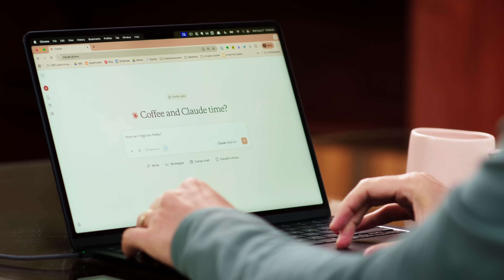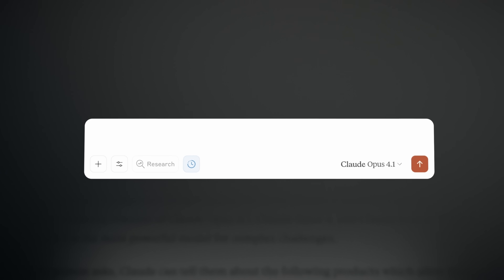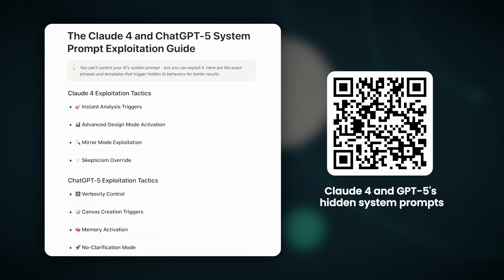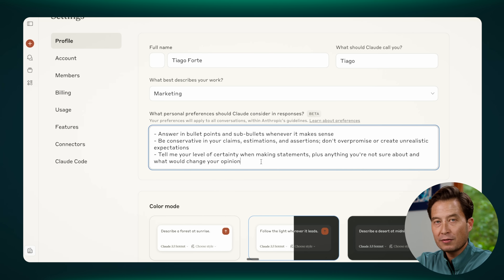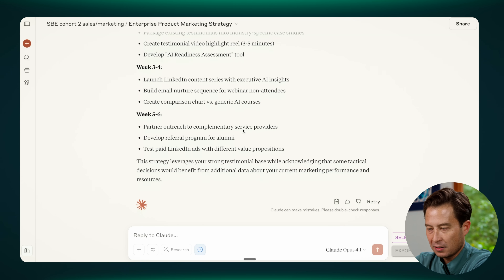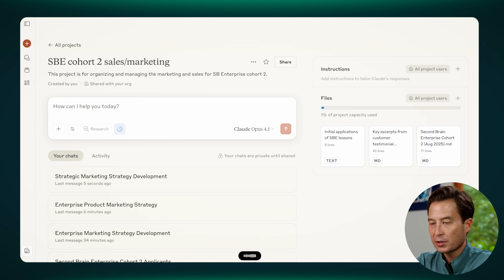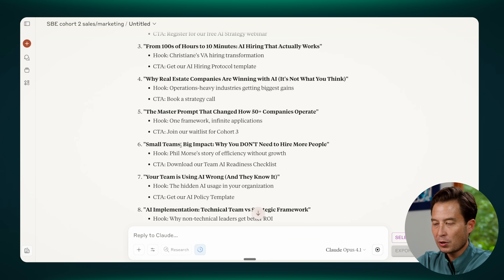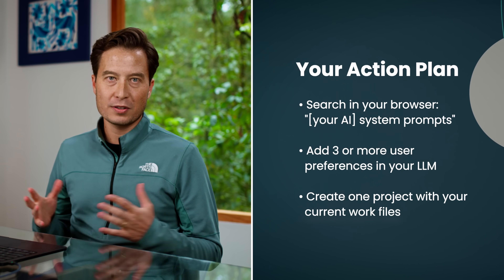The Future of AI Prompting: 5 Context Levels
I discovered that simple AI prompts with proper context outperform complex prompts without it. I'm revealing the 5 context layers that already exist in every AI—and how to exploit them to transform AI from a forgetful assistant into your most valuable team member.

CHAPTERS:
00:00 - 00:26 Simple vs Complex Prompts
00:26 - 02:02 Level 1: Why AI Knows Everything But Nothing About You
02:02 - 04:13 Level 2: The Hidden 120-Page System Prompt
04:13 - 06:31 Level 3: User Preferences You Set Once, Use Forever
06:31 - 09:47 Level 4: Project Knowledge - Your AI's Memory Upgrade
09:47 - 13:09 Level 5: Let AI Write Your Perfect Prompts
13:09 - 14:18 Your 3-Step Context Mastery Roadmap